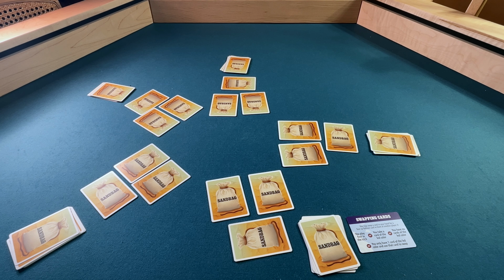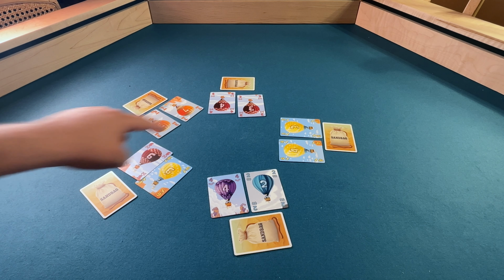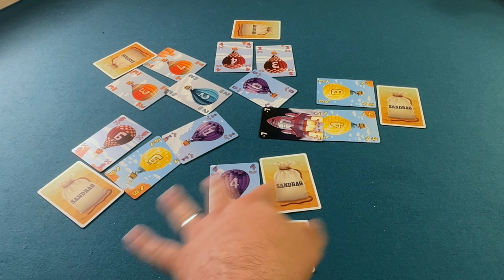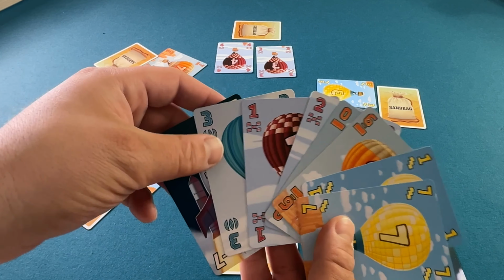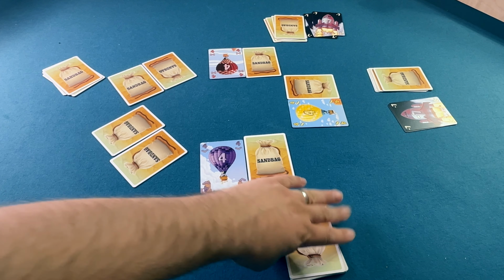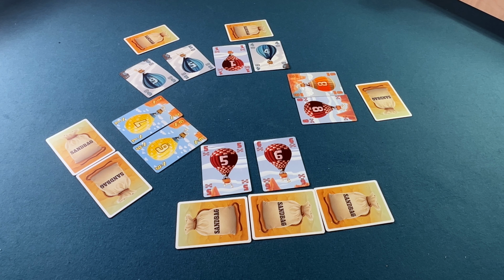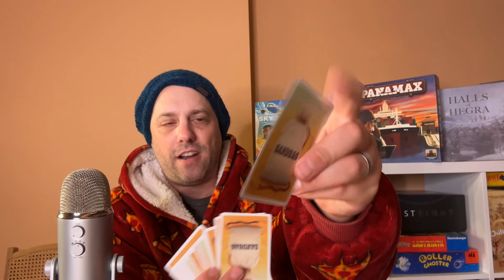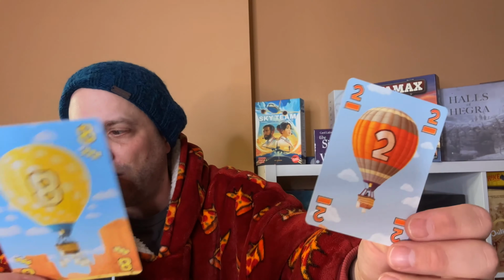Sandbag - How to Play and Review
Clarification: if there is a double tie for trump (number of cards and sure of values) then both suits are trump. Trump is only really evaluated right before determining who wins the trick.

A how to play and review of Sandbag, a highly interactive trick-taking game for 3-6 players from Bezier Games, designed by Ted Alspach

You've joined a hot air balloon festival in which the goal is to go higher than your opponents. Dump as many sandbags as you can — and try to gain rockets as well! — to send yourself higher and higher to win.
Sandbag is a trick-taking game of avoiding tricks, manipulating trump, and reconfiguring your hand of cards.

Thanks to Bezier Games for the review copy.  This is unpaid, and a very honest review of my true thoughts on the game.

0:00 - Intro
0:26 - Setup
3:07 - Gameplay Rules
10:16 - Scoring
12:32 - Review